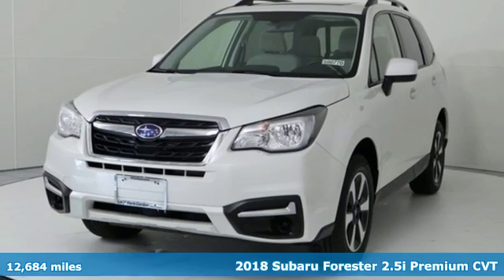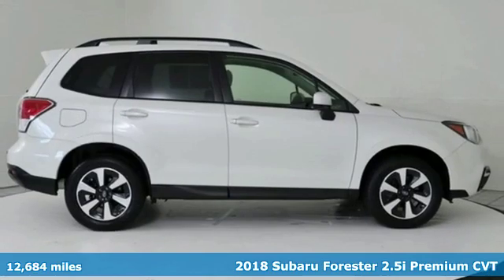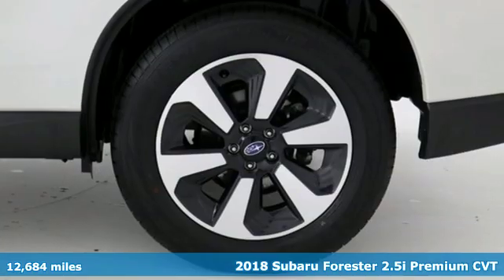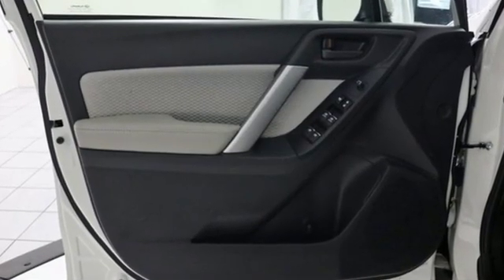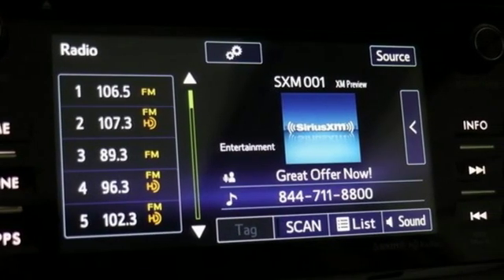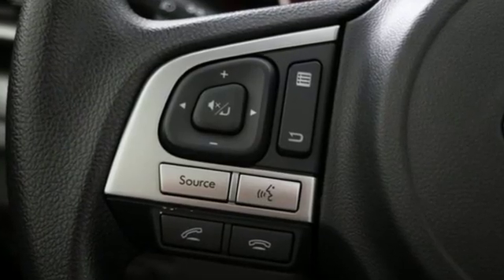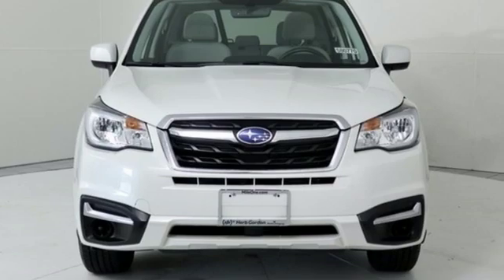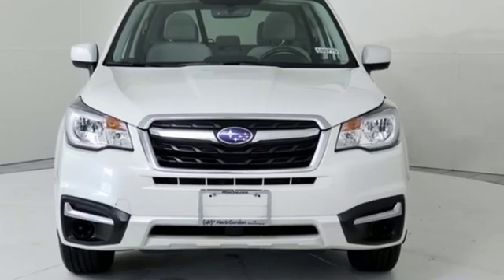Used 2018 Subaru Forester Silver-Spring MD Washington-DC, MD SS80770 - SOLD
Year: 2018
Make: Subaru
Model: Forester
Trim: 2.5i Premium
Engine: 2.5L 4-Cylinder DOHC 16V VVT
Transmission: Lineartronic CVT
Color: White
Interior: Gray
Mileage: 12684
Stock #: SS80770
VIN: JF2SJAEC5JH498280
2018 Subaru Forester Crystal White Pearl AWD 2.5i Premium 2.5L 4-Cylinder DOHC 16V VVT Odometer is 3094 miles below market average! CARFAX One-Owner. Clean CARFAX. Subaru Certified Pre-Owned Details:brbr * Warranty Deductible: $0br * Vehicle Historybr * Powertrain Limited Warranty: 84 Month/100,000 Mile (whichever comes first) from original in-service datebr * Transferable Warrantybr * 152 Point Inspectionbr * Roadside Assistancebr * SiriusXM 3-Month trial subscription, $500 Owner Loyalty coupon & 1 year trial subscription to STARLINKbrbrbr26/32 City/Highway MPG Recent Arrival!brAwards:br * ALG Residual Value Awards *Your additional costs are sales tax, tag and title fees for the state in which the vehicle will be registered, any dealer-installed options (if applicable) and a $299 dealer processing fee (not required by law). Prices are subject to change, and prior sales are excluded from these offers. While every reasonable effort is made to ensure the accuracy of this information, we are not responsible for any errors or omissions contained on these pages. Please verify any information in question with the dealer.

Address:
3161 Automobile Blvd